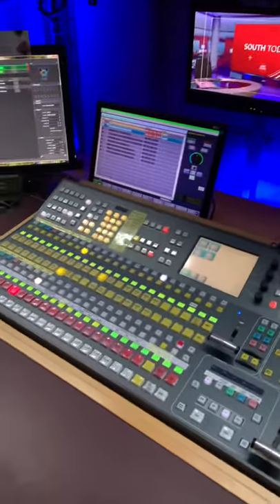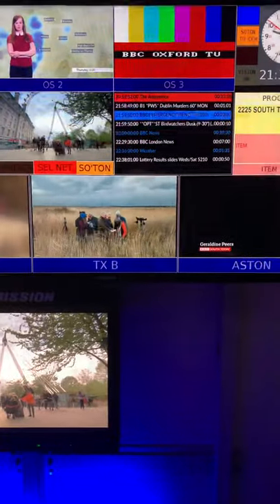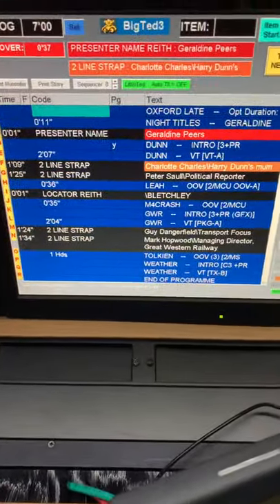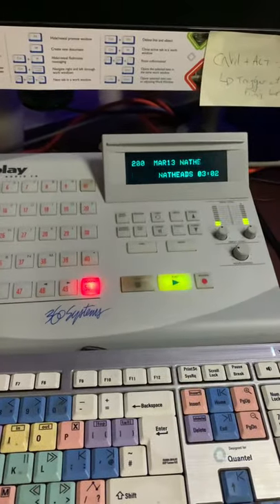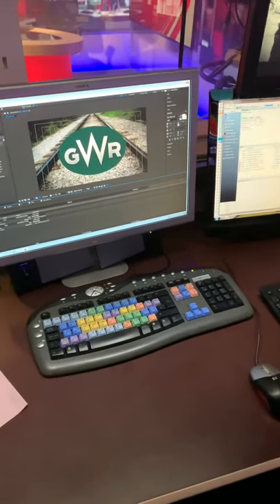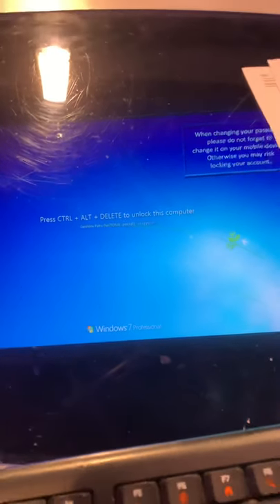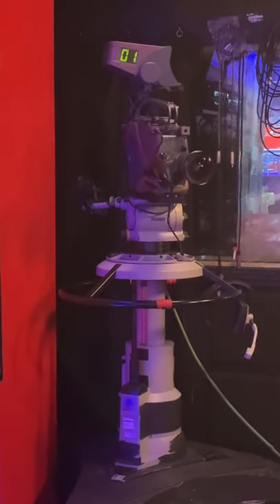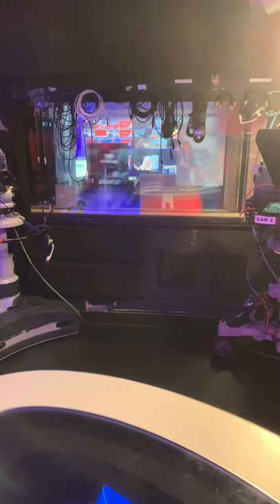A five minute tour of BBC South Today studio in Oxford